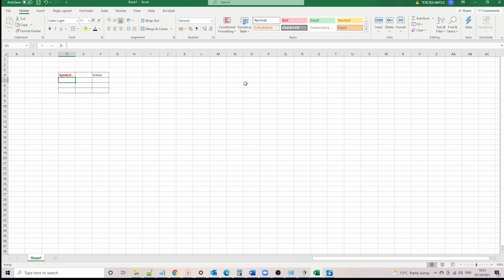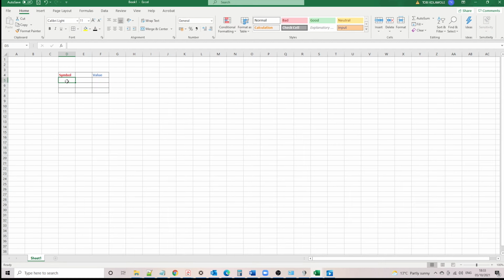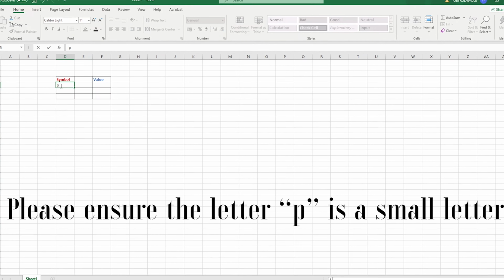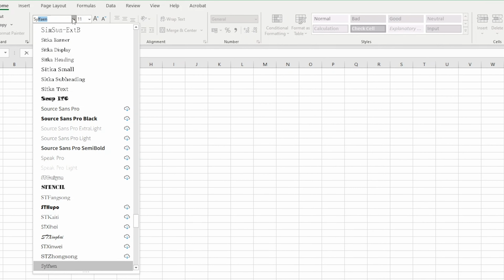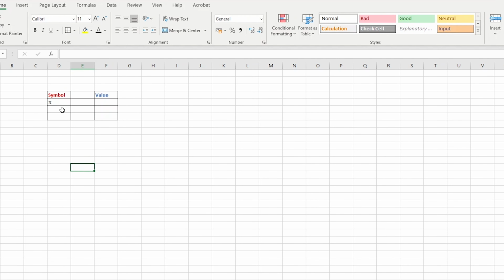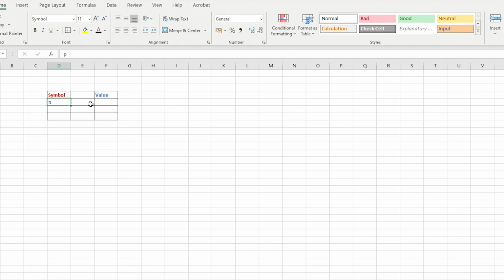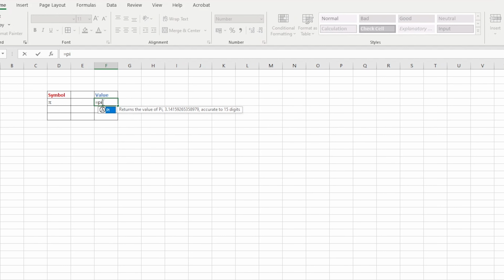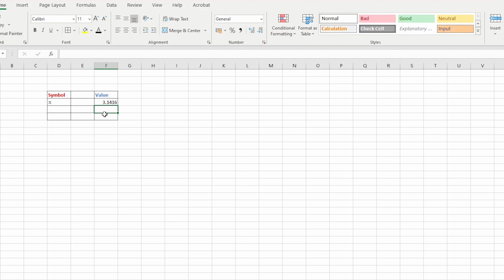How to Write Pi in Excel (Including the Value)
Hi everyone, in this video, you will learn how to insert the pi symbol in Microsoft Excel and also get the value of pi.